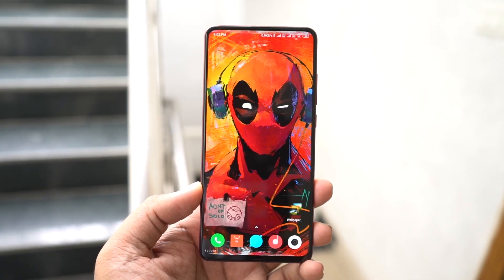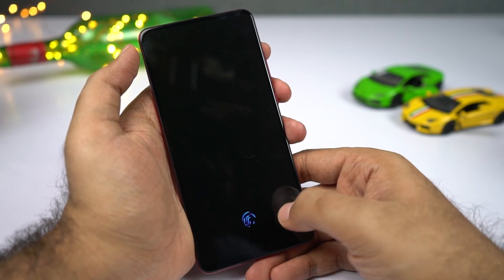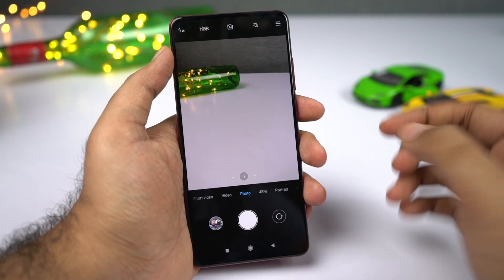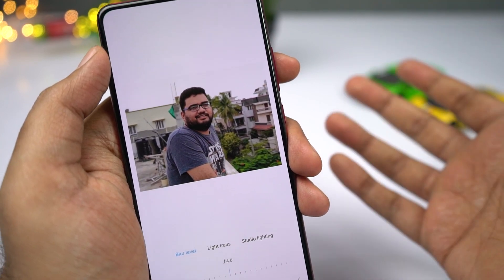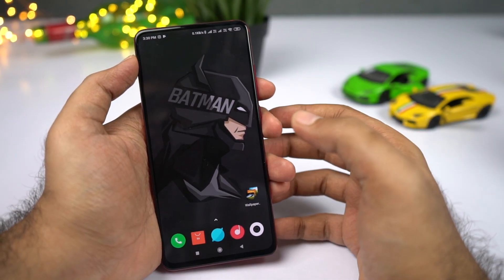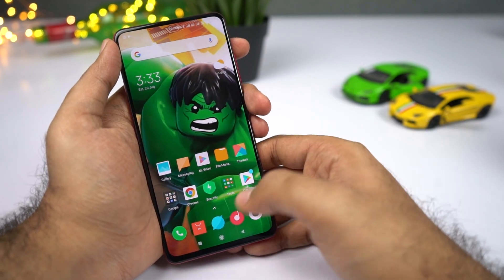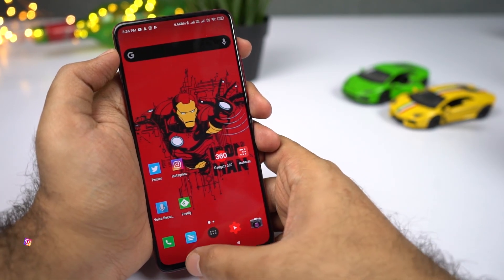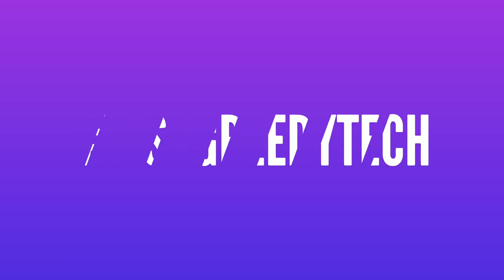Redmi K20 Pro 30+ Tips and Tricks